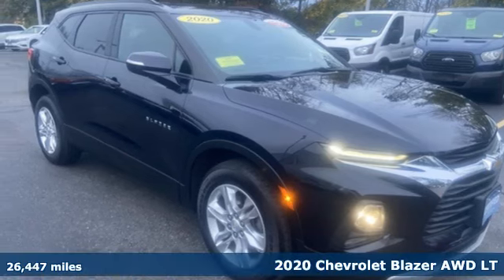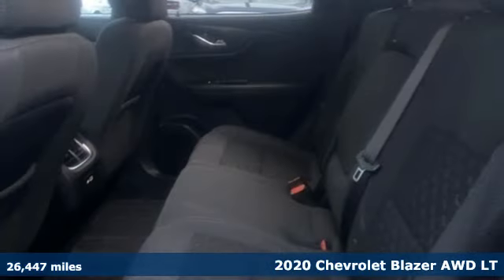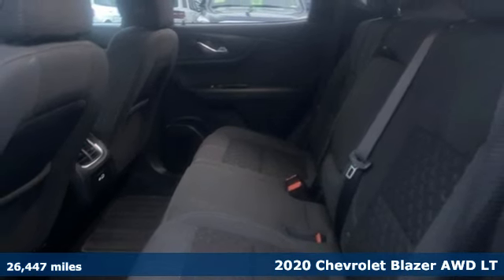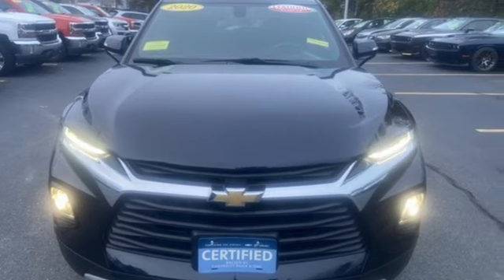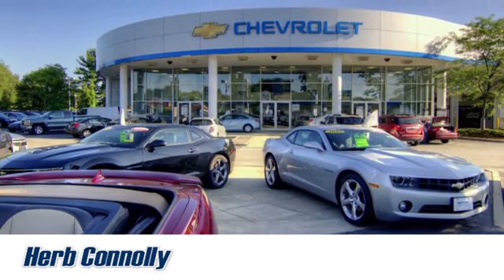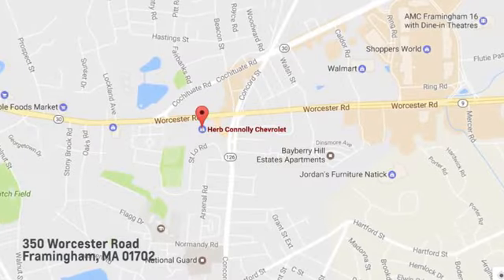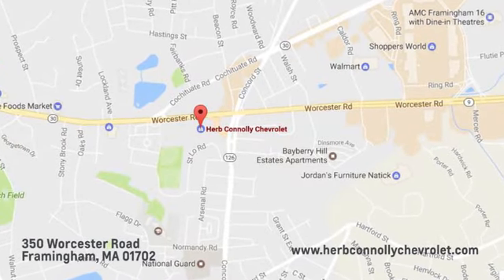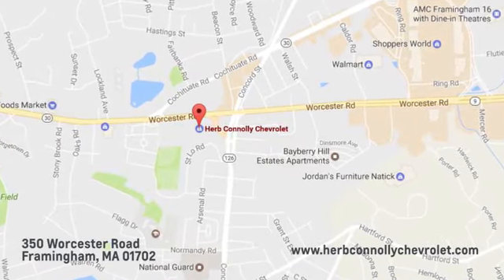Used 2020 Chevrolet Blazer Framingham, MA CP0100831A - SOLD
Year: 2020
Make: Chevrolet
Model: Blazer
Trim: LT
Engine: 3.6L V6 SIDI DOHC VVT
Transmission: 9-Speed Automatic
Color: Blue
Interior: Jet Black
Mileage: 26447
Stock #: CP0100831A
VIN: 3GNKBHRS9LS623837
Certified. Clean Carfax - 1 Owner, 3.6L V6 SIDI DOHC VVT, AWD, Midnight Blue Metallic, Black Roof Rails, Convenience & Driver Confidence Package, Heated Driver & Front Passenger Seats, Heavy-Duty Cooling System, Hitch Guidance, Inside Rear-View Auto-Dimming Mirror, Lane Change Alert w/Side Blind Zone Alert, Outside Heated Power-Adjustable Body-Color Mirrors, Preferred Equipment Group 2LT, Rear Cross Traffic Alert, Rear Park Assist w/Audible Warning, Rear Power Programmable Liftgate, Remote Start, Trailering Equipment, Universal Home Remote. Chevrolet Certified Pre-Owned Details:brbr * Transferable Warrantybr * 172 Point Inspectionbr * Roadside Assistancebr * Vehicle Historybr * Limited Warranty: 12 Month/12,000 Mile (whichever comes first) from certified purchase datebr * Powertrain Limited Warranty: 72 Month/100,000 Mile (whichever comes first) from original in-service datebr * 24 months/24,000 miles (whichever comes first) CPO Scheduled Maintenance Plan and 3 days/150 miles (whichever comes first) Vehicle Exchange Program. SiriusXM 3-month trial subscription.br * Warranty Deductible: $0brbrbrHerb Connolly Motors is the home of used car LIVE MARKET PRICING. LIVE MARKET PRICING gives our customers the piece of mind that we have already done the shopping for you and priced our vehicle aggressively in today's internet information marketplace while adjusting accordingly for - Supply - Equipment - Condition and Mileage. Remember at Herb Connolly Motors - WE DONT PLAY PRICING GAMES. Price reflects $1,000 in down payment assistance and customer must finance through GM Financial to qualify for this price.

Address:
350 Worcester Road